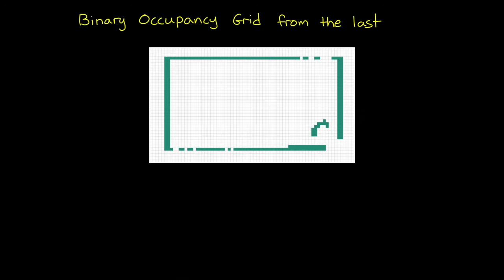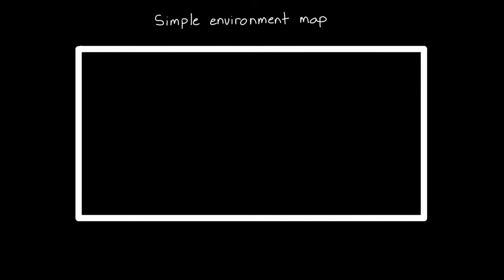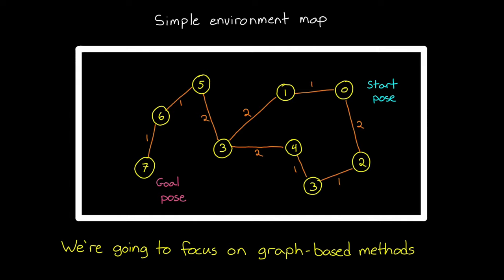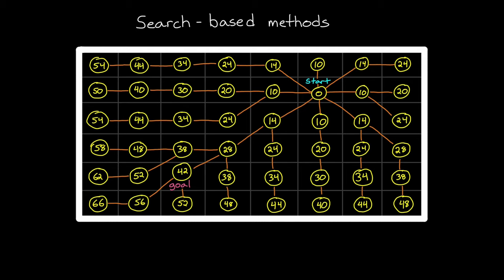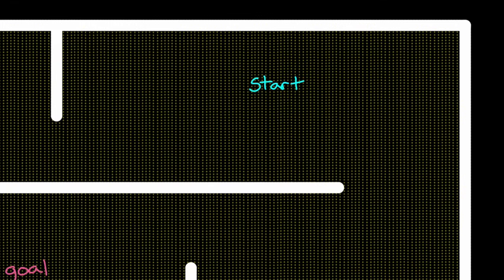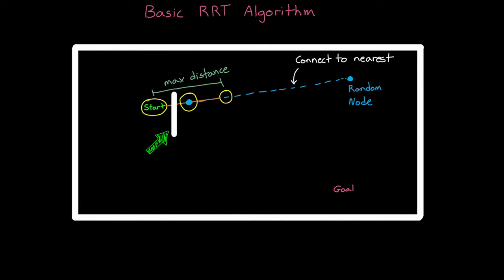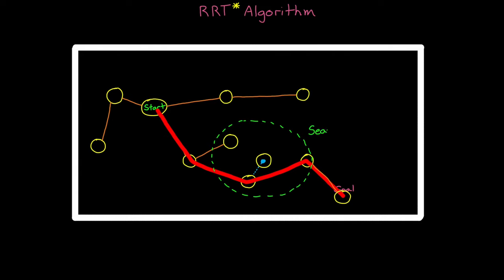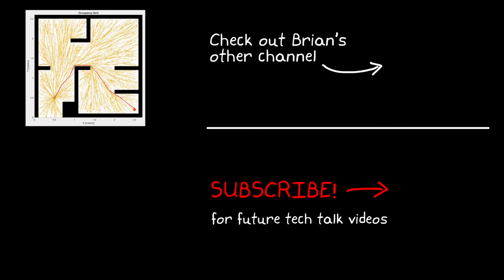Path Planning with A* and RRT | Autonomous Navigation, Part 4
This video explores some of the ways that we can use a map like a binary occupancy grid for motion and path planning. We briefly cover what motion planning means and how we can use a graph to solve this planning problem. We then walk through two popular approaches for creating that graph: search-based algorithms like A* and sampling-based algorithms like RRT and RRT*.